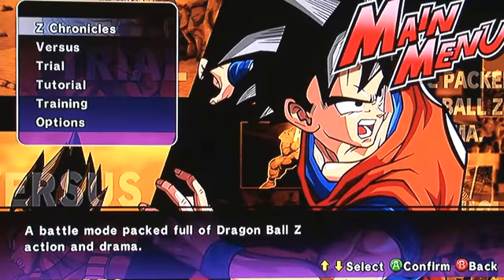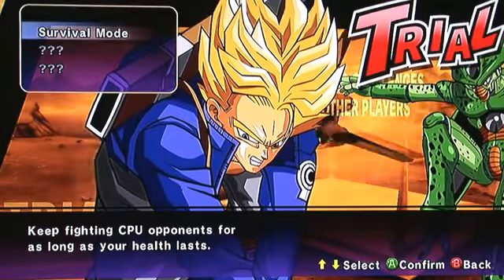Dragon Ball Z Burst Limit